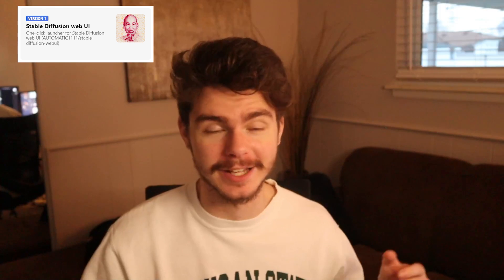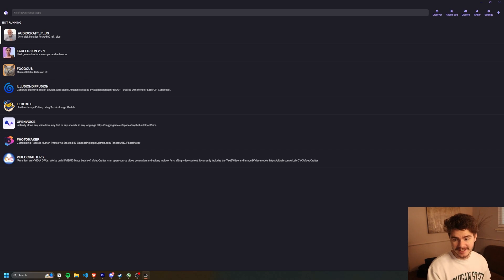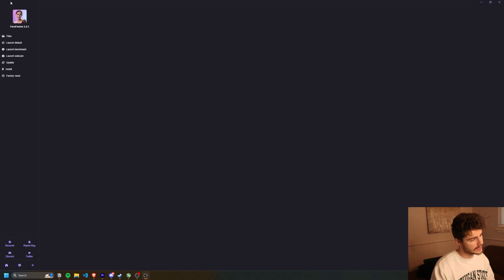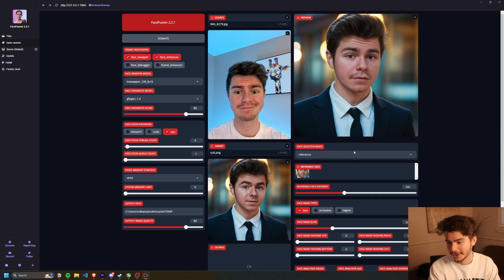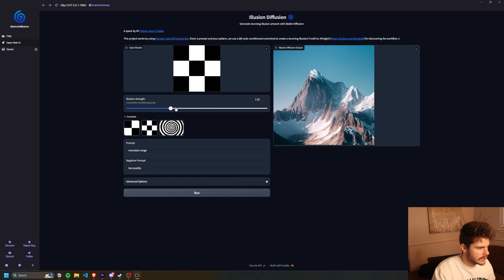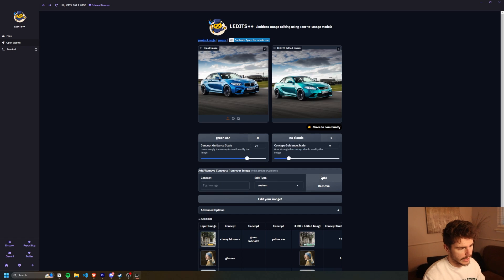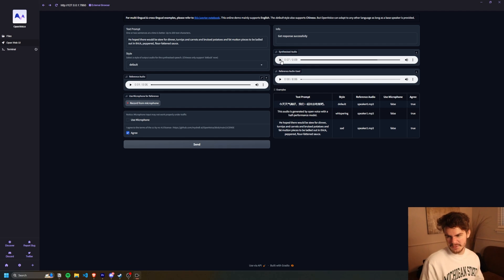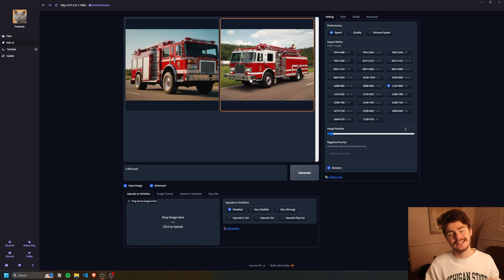This Ultimate AI Tool can do EVERYTHING (Pinokio Full Tutorial)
Get Pinokio